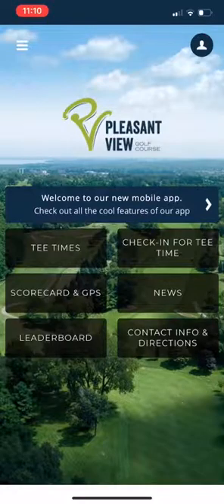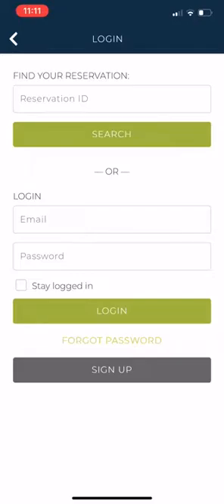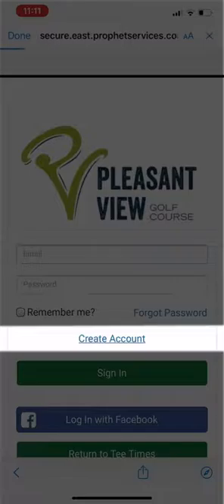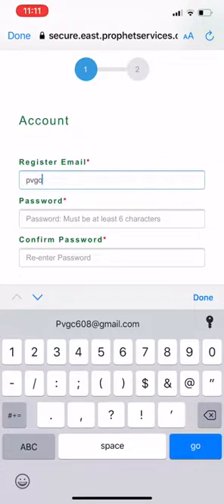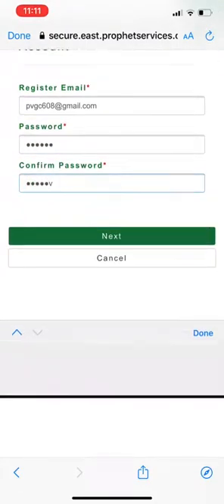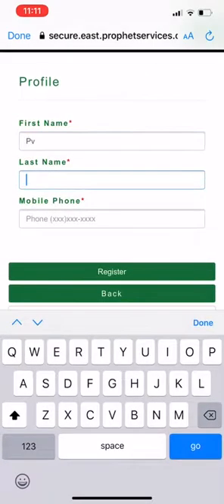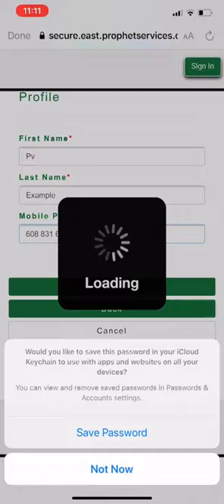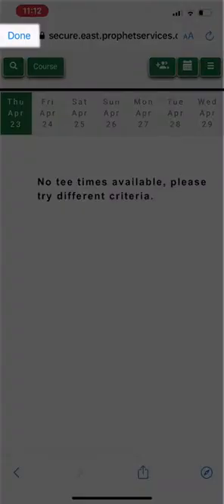Create an Account in PVGC App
This instructional video will guide you through setting up a new account in the PVGC App.